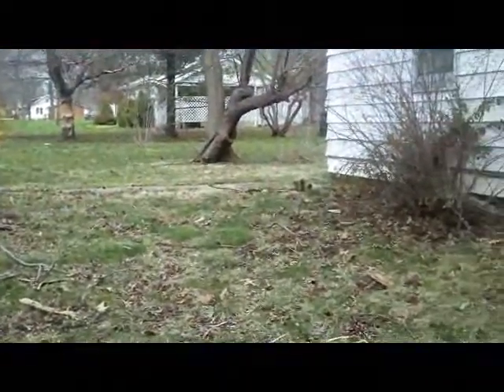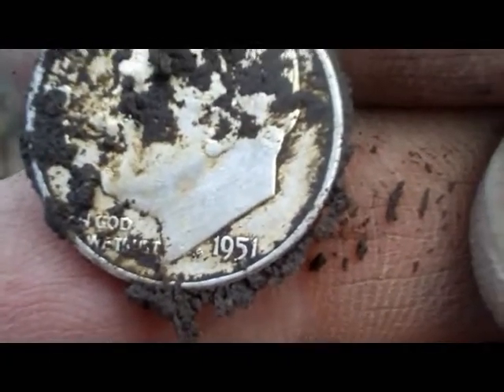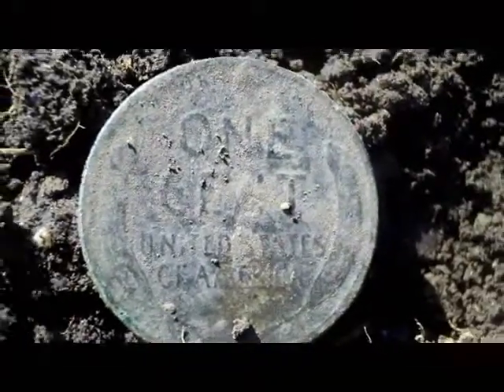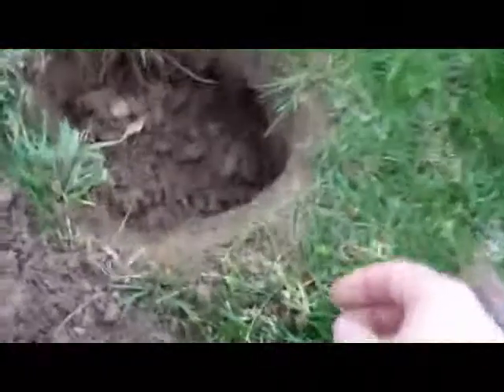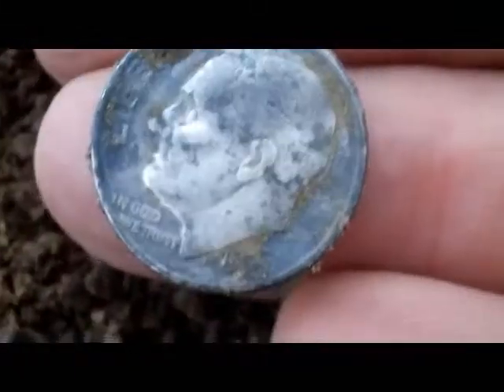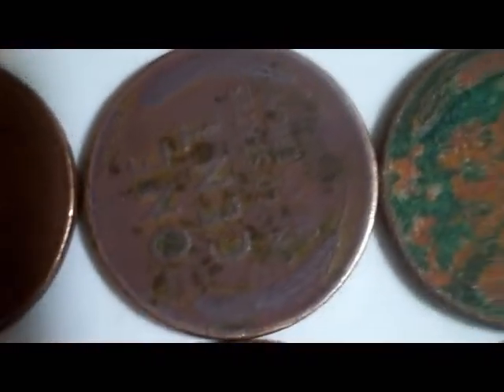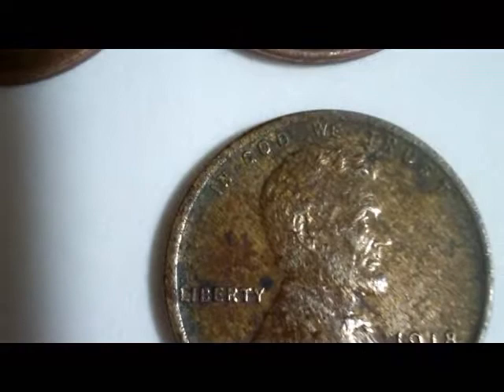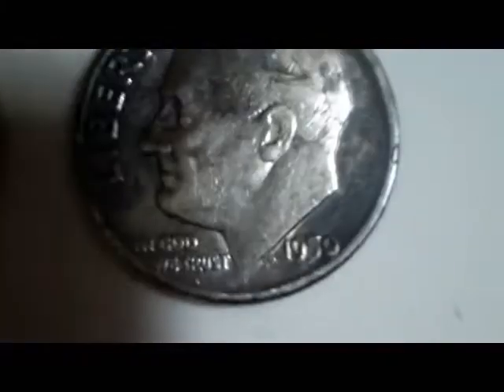Some Weekend Hunts With Tony Two-Cent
Hey Diggers,
I had several MDing hunts this weekend and found a few keepers.  Tony Two-Cent came down for the weekend and we hunted several parks and rural school grounds.  As usual, he found way better stuff than me but I had an awesome time and even had him over for BBQ!  Thanks for looking and HH, Dave.